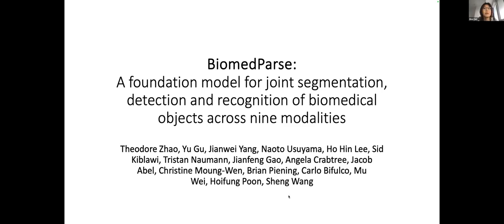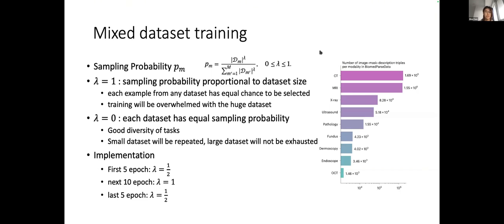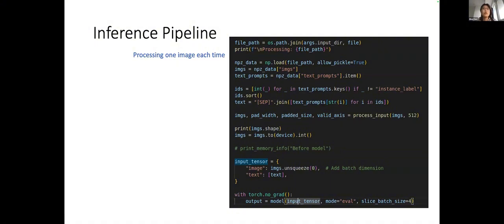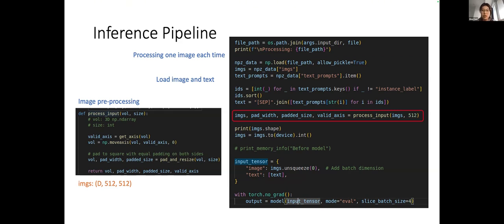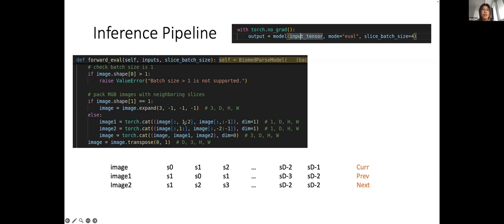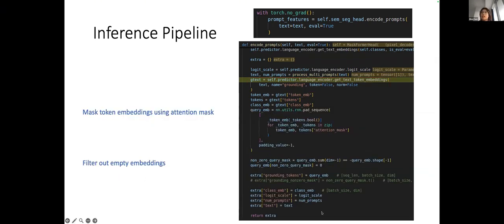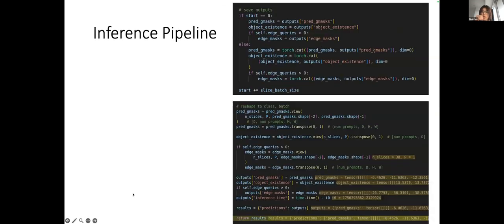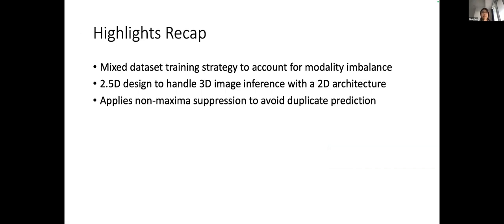CVPR25 MedSegFM Top Solution Webinar: 08 BiomedParse Implementation | Beatrice Chen